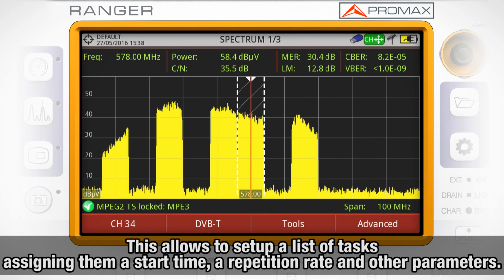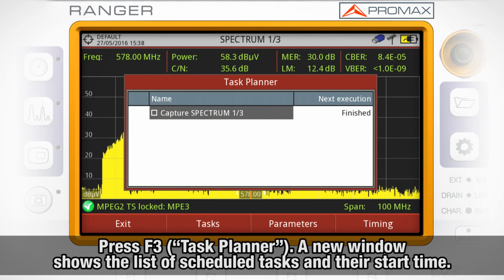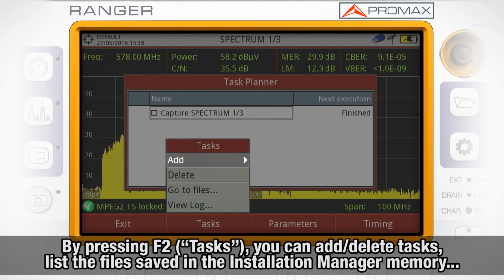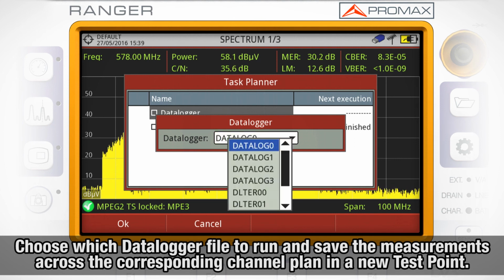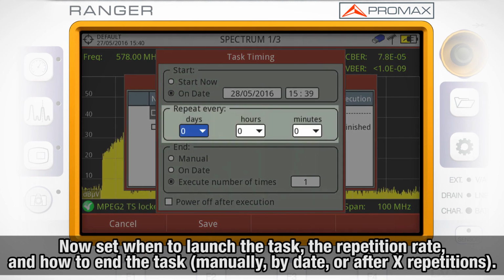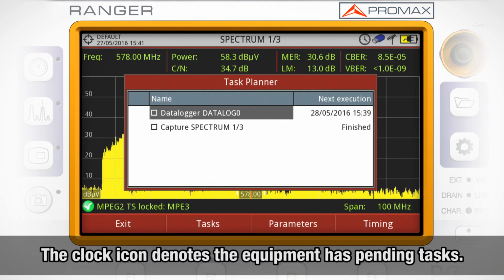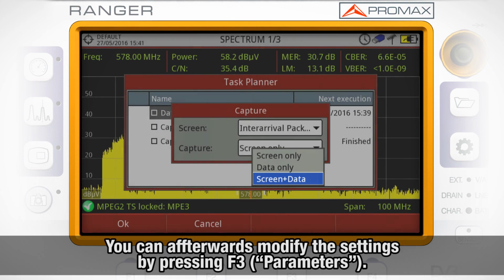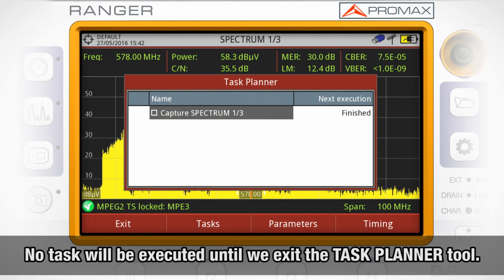RANGER analyzers tutorial: [22] Task planner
Using the built-in programmer of the RANGER TV signal analyzer to schedule an action to be performed automatically at a specific time.